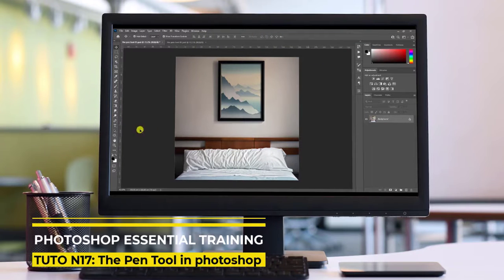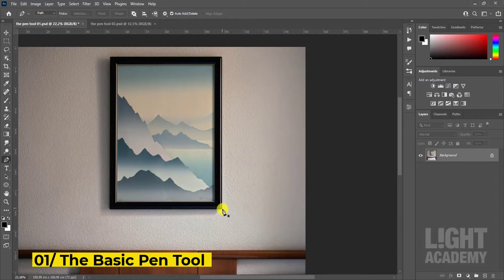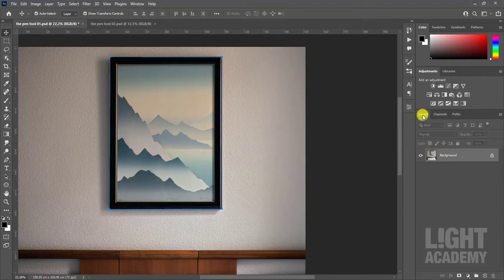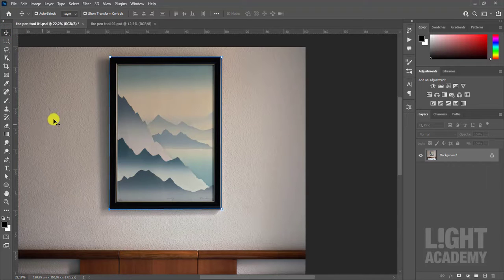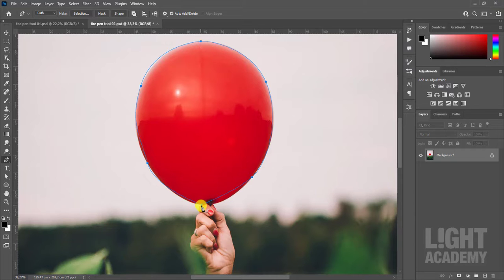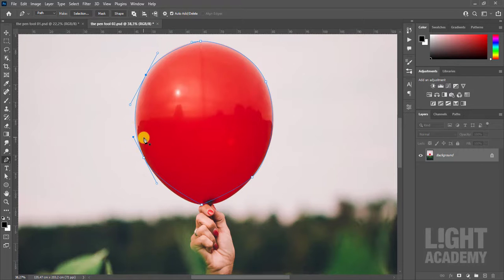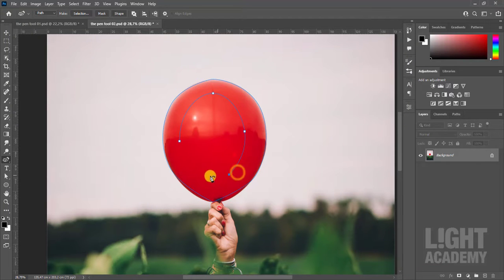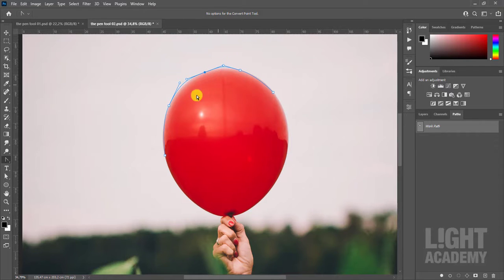Photoshop Essential Training 17 The Pen Tool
The pen tool is one of the star tools of Photoshop, in terms of photomontage and cut-out techniques; it is quintessential.
tool because of its simplicity and its flexibility.
In this new tutorial, we will take in hand this essential tool of Photoshop.